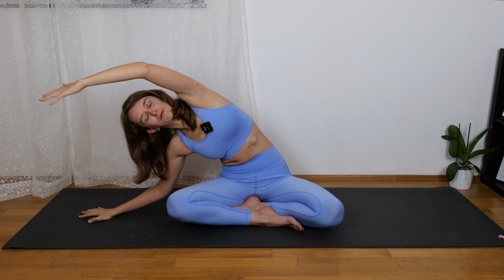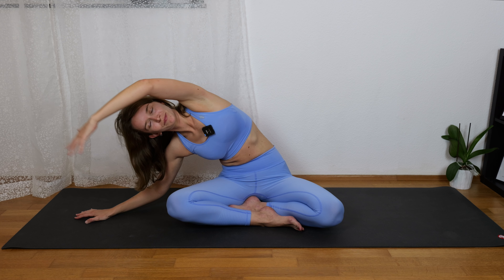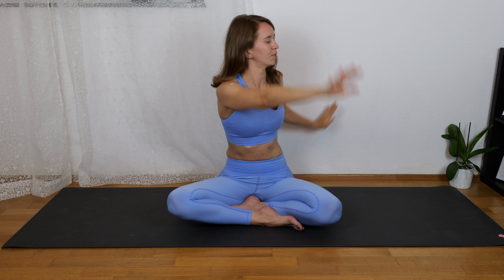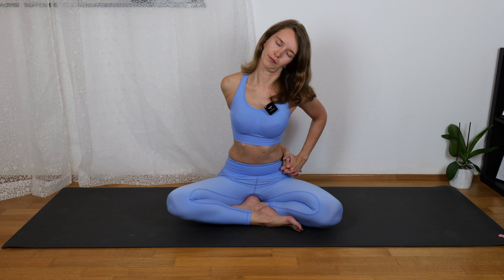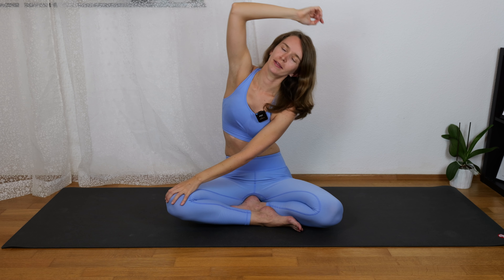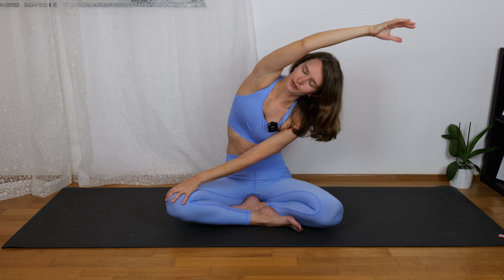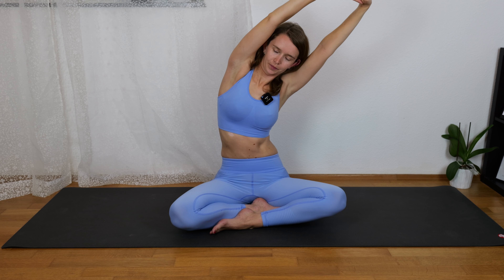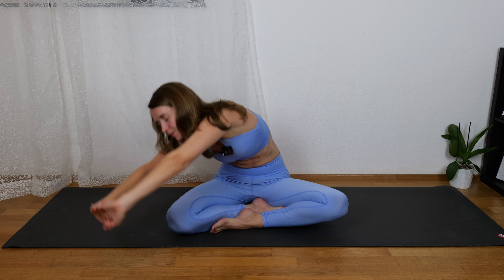Seated Yoga Stretch for Beginners| No Standing Poses | 8 min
Take a quick break and try this 8-minute seated yoga stretch. It's the perfect way to relieve tension and relax your body while seated! There are no standing poses nor poses on your knees. This stretch is ideal for Yoga beginners and advanced practitioners looking for a quick relaxing routine.

If you have a knee injure, then try my Knee Free Yoga video as a next one